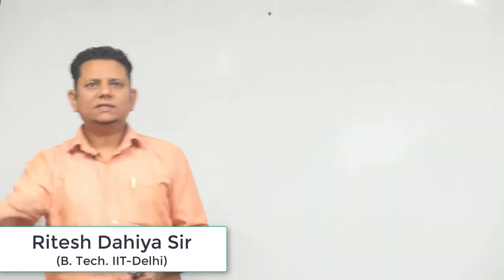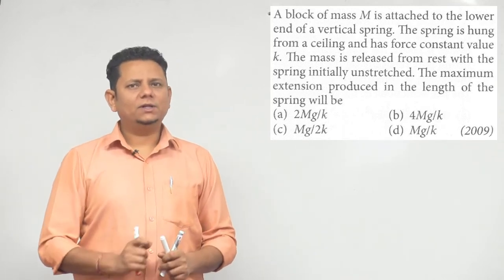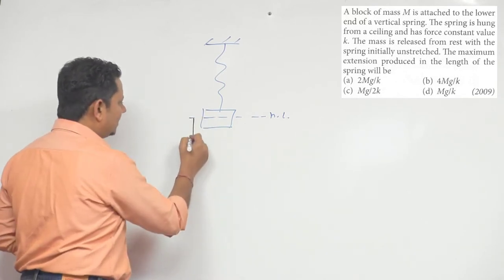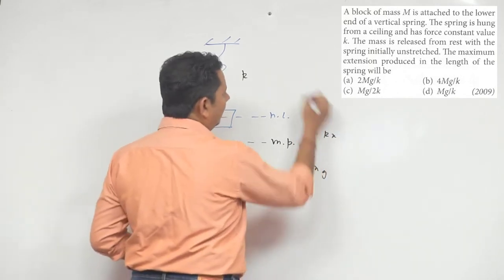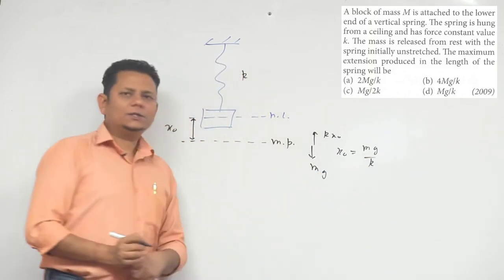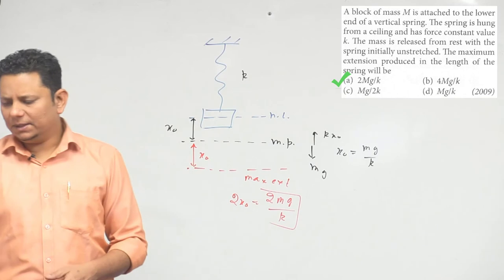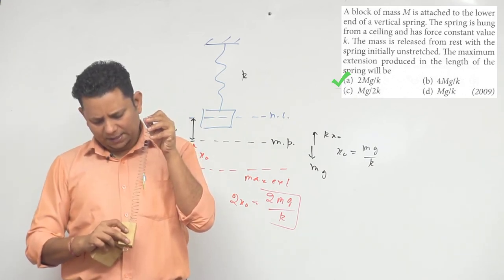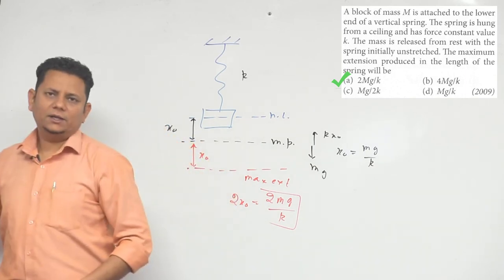A block of mass M is attached to the lower end of a vertical spring. The spring is hung from a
A block of mass M is attached to the lower end of a vertical spring. The spring is hung from a ceiling and has force constant value k. The mass is released from rest with the spring initially unstretched. The maximum extension produced in the length of the spring will be (NEET 2009)
(a) 2 Mg / k
(b) 4 Mg / k
(d) Mg / k